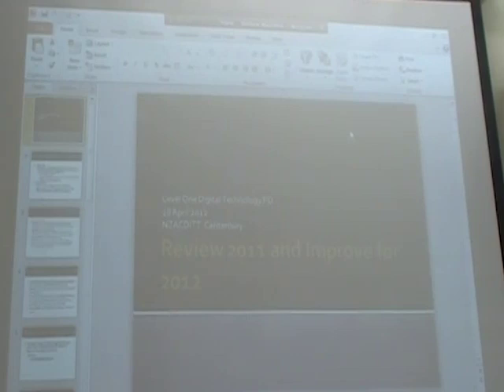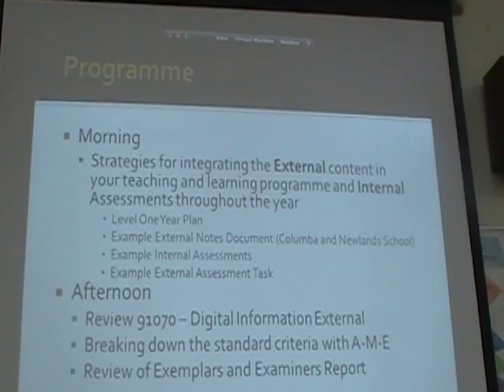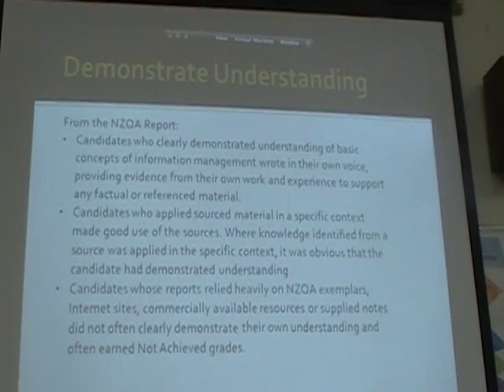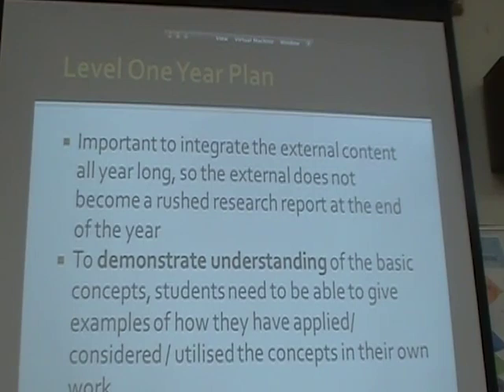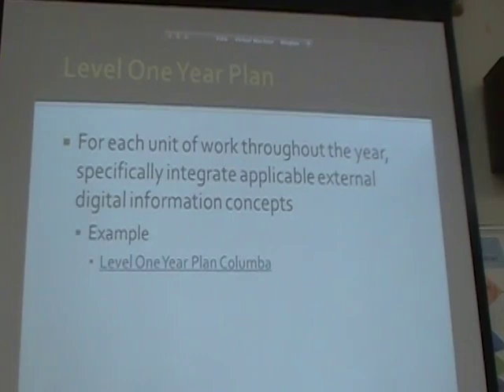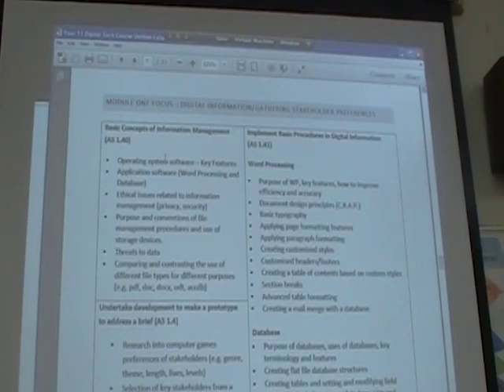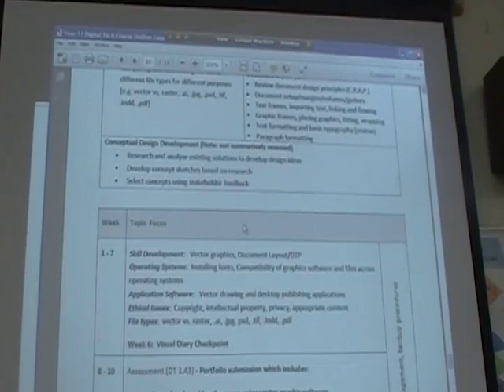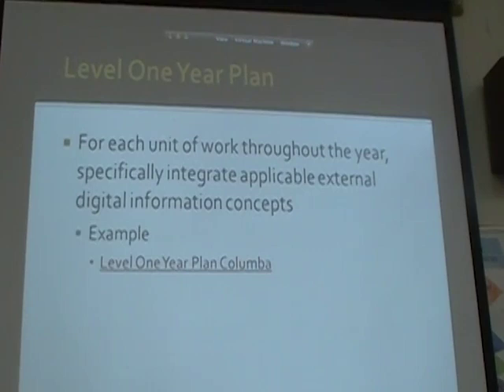Digital Information PD (Part 1/4).mp4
Welcome to the Level 1 Digital Information External  PD  Session
In conjunction with the Canterbury Digital Technologies Teachers (CDTT)
Please Join NZACDITT